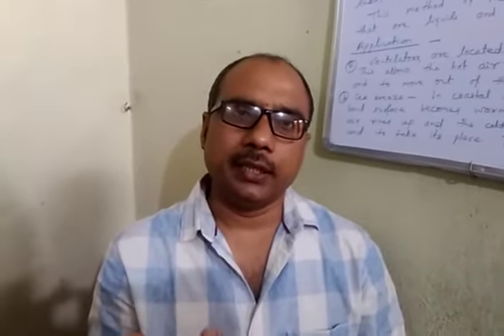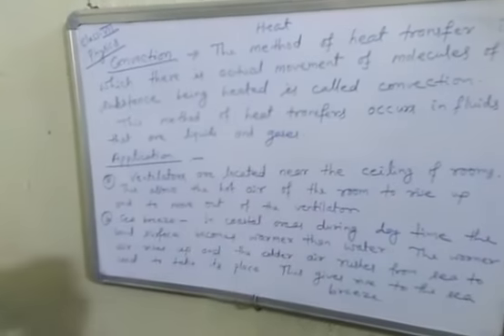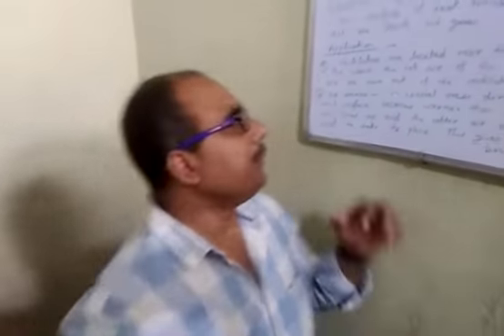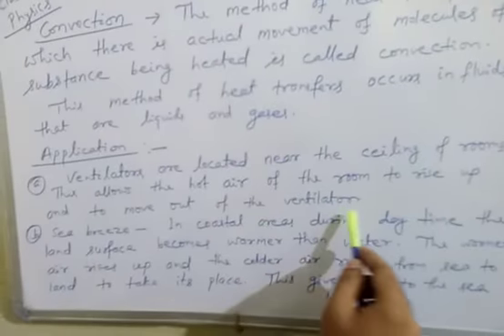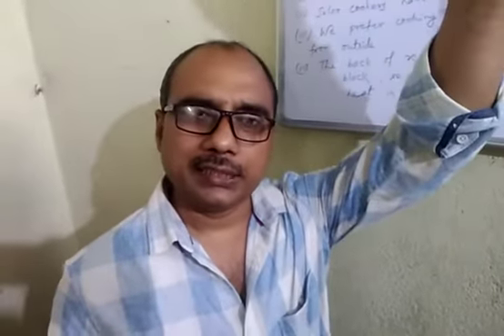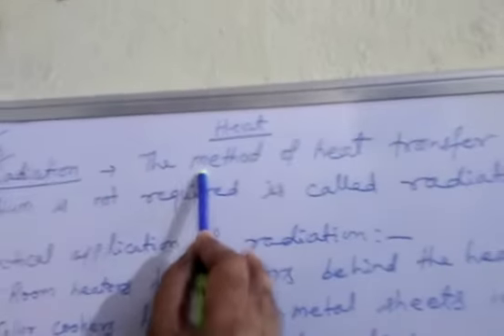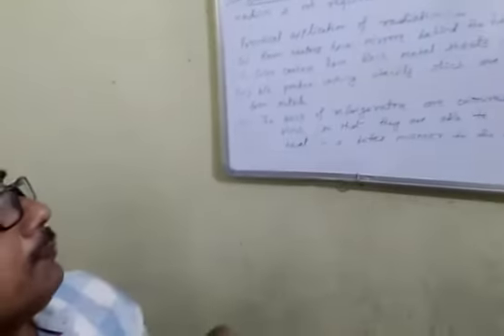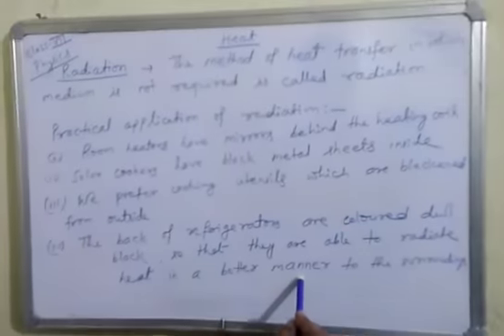Class : VII Subject Physics